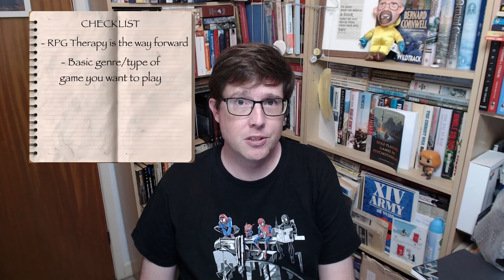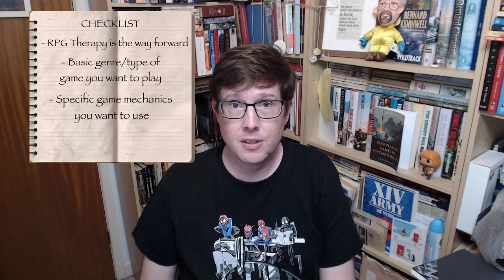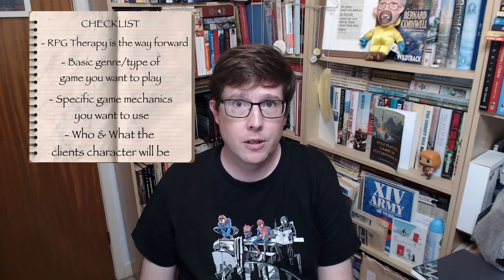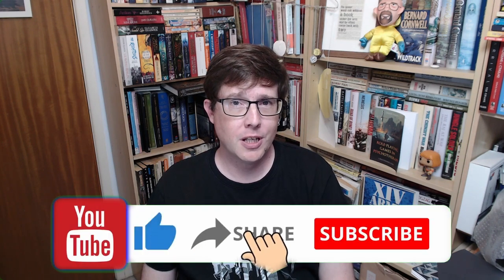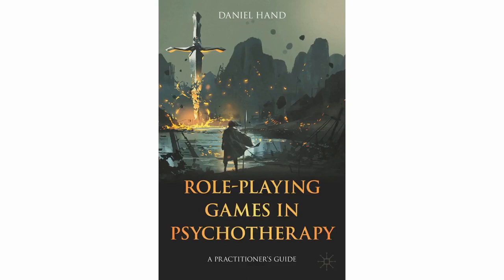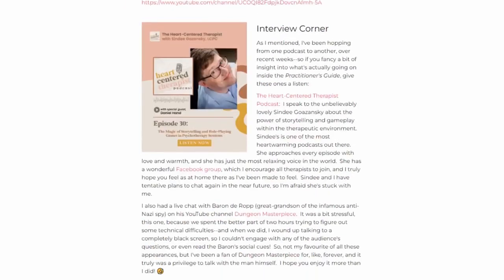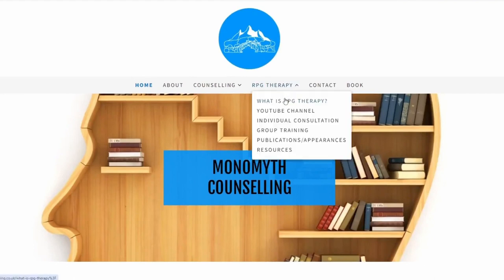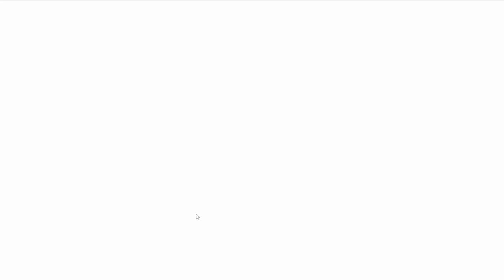011--Creating a Setting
Looking at the second aspect of the Story Trinity:  creating a setting for your client's therapeutic journey.

My book, 'Role-Playing Games in Psychotherapy:  A Practitioner's Guide', is available . . . wherever you buy your reading material, I hope you'll consider checking it out:

If you're interested in a FREE adventure pack, please do sign up for my RPG Therapy Newsletter:

Edited by @sapoeysap --thanks! 😀